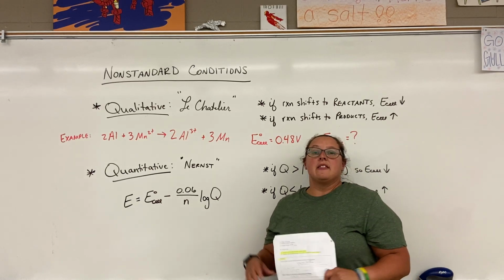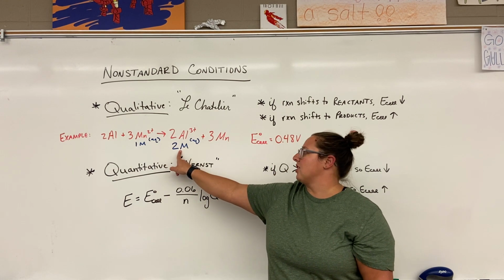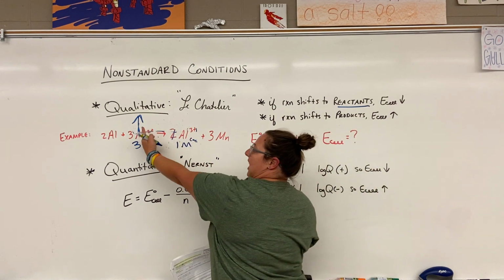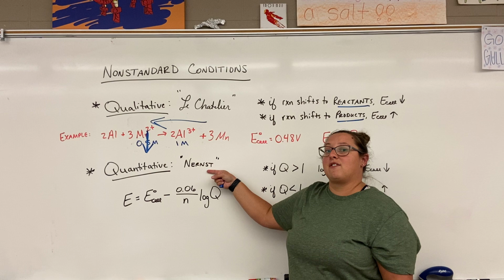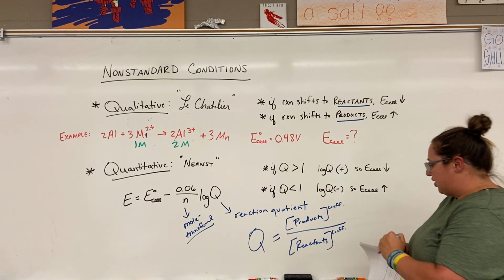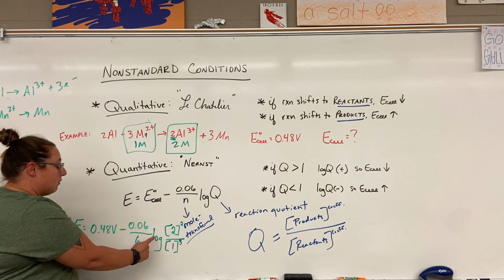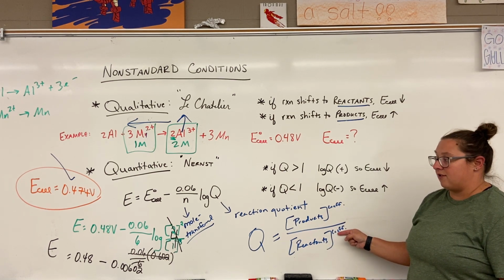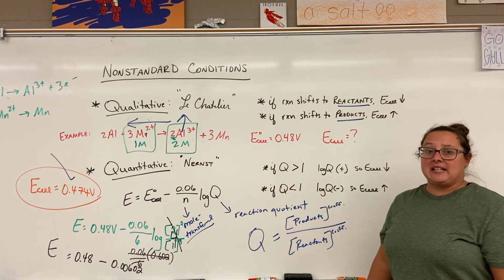Electrochemistry - Ecell at Nonstandard Conditions